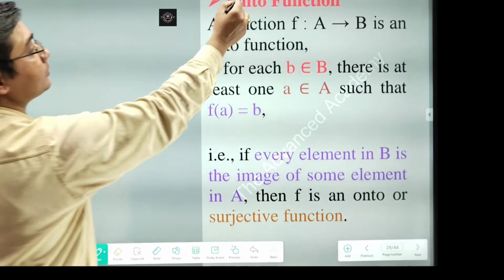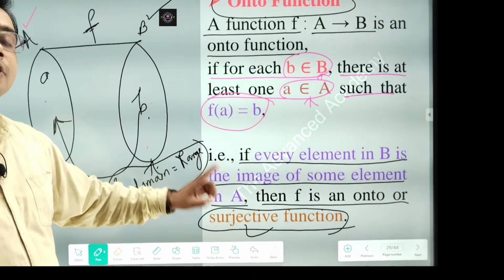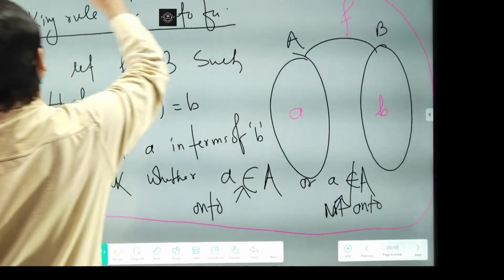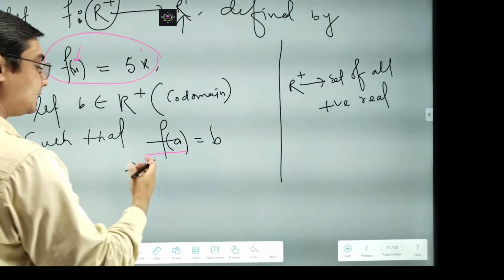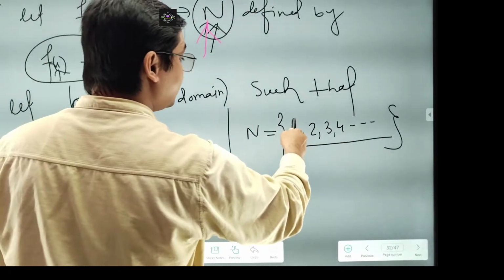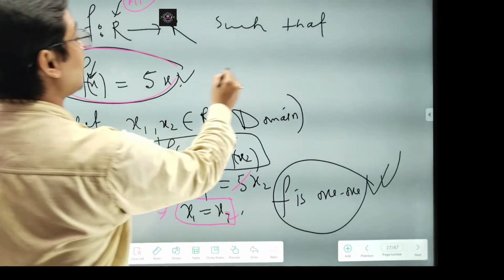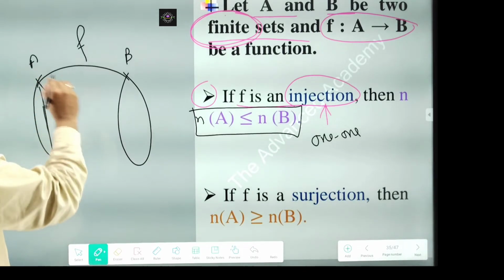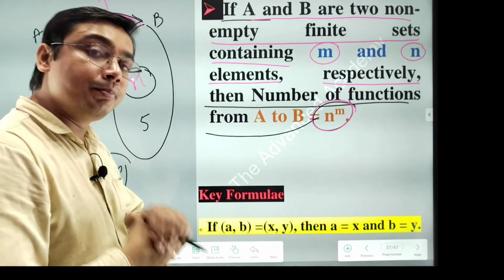onto functions/ surjective functions,domain, range, important questions,class11,12 ncert, A to Z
onto functions or surjective functions and it's graph, important questions.This is a quick Revision  class on the topic" onto functions or surjective functions.

Here i will cover all the topics which are related to functions.Also  will solve a few important questions.

This class is very helpful for the students HS Functions and their properties. This is a quick Revision class on the topic one one Function and their properties" by Dr Apil Sir.

Thanking you
Best Regards